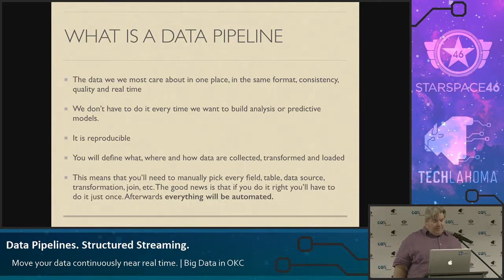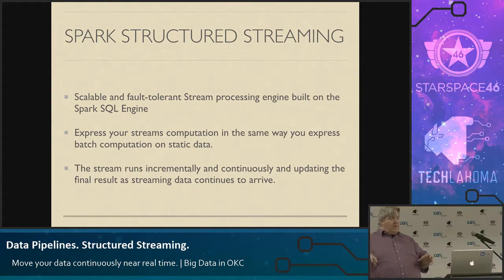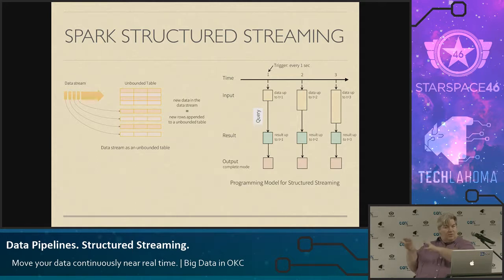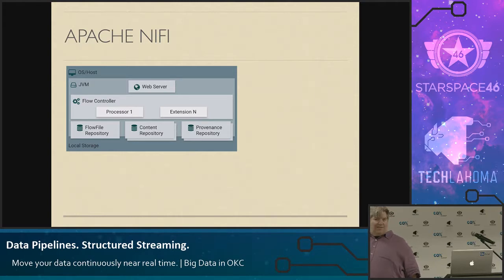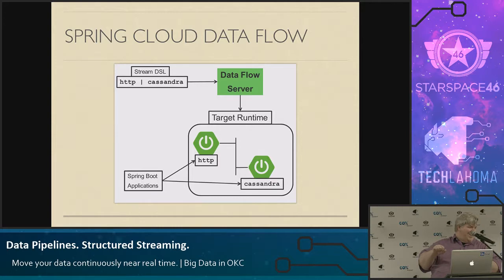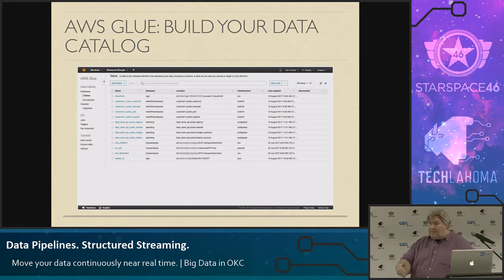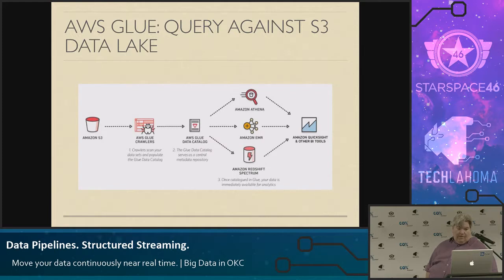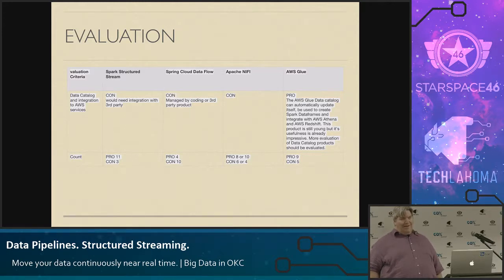Big Data and Data Science in OKC: Mark Smith - Data Pipelines [2018]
Mark Smith explains what a data pipeline is, what the options are, how to select one, and Spark Structured Streaming as a data pipeline option.